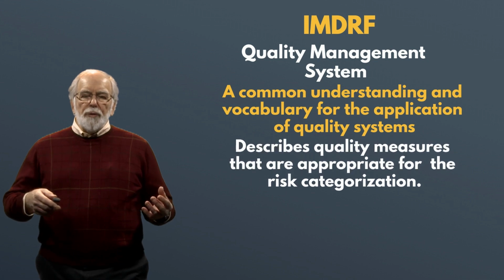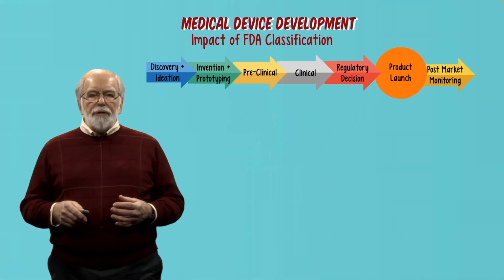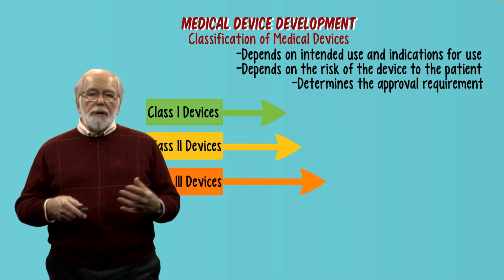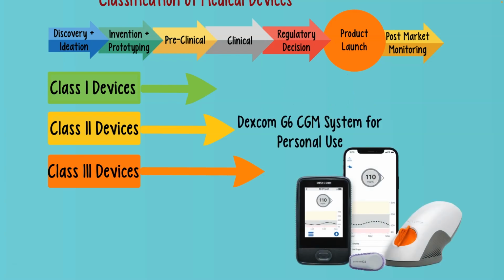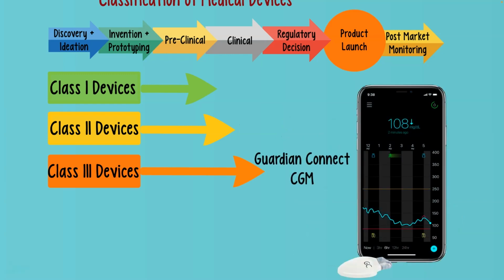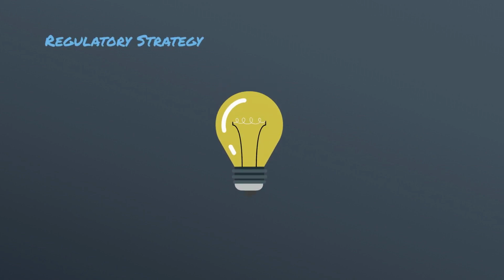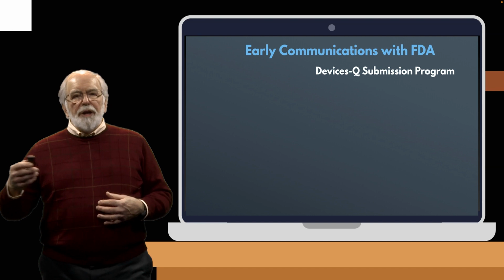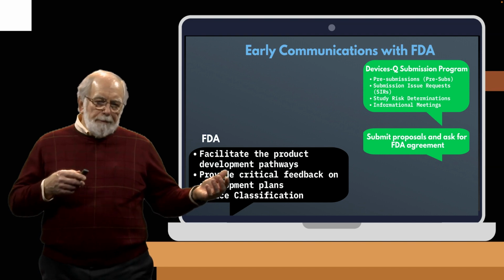Regulatory Path for Artificial Intelligence / Machine Learning (Software as a Medical Device (SaMD))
Software as a Medical Device (SaMD) is a relatively new area of medical devices that are now regulated by FDA (CDER).  FDA partnered with regulatory authorities from other countries/regions to create the International Medical Device Regulatory Forum (IMDRF) which is a risk-based approach to determine validation guidance, quality systems, and clinical requirements for SaMD products.